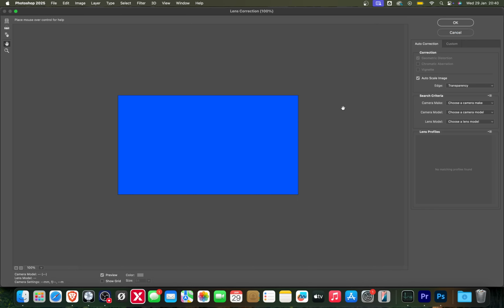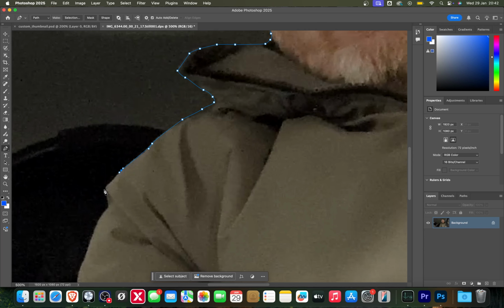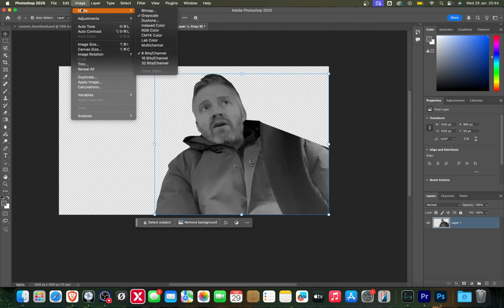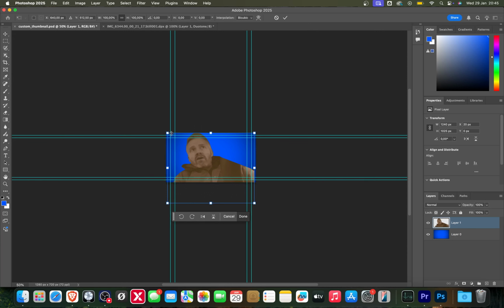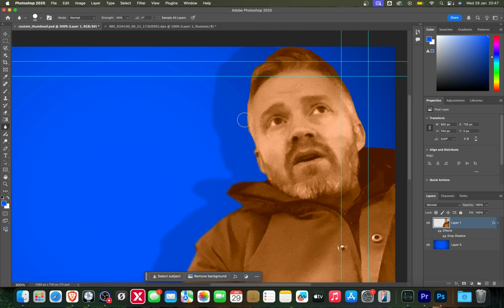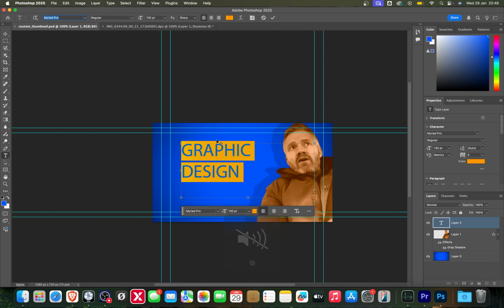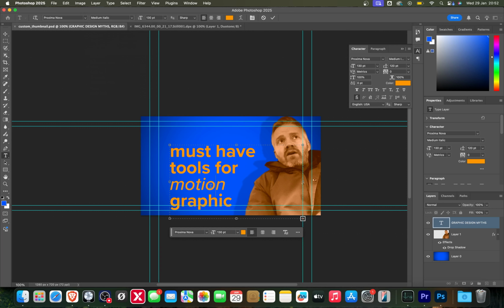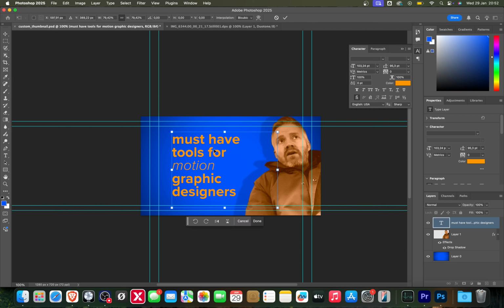How to make a custom youtube thumbnail in photoshop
Let me guide you through creating a custom youtube thumbnail in Photoshop.

This channel is all about helping you improve your skills with straightforward tutorials, practical tips, and creative ideas. Whether you’re just starting out or looking to take your projects to the next level, I’ve got you covered. From design basics to creating cool animations and polished videos, you’ll find tons of useful content here. Join a growing community of creators, and let’s make some amazing stuff together.

I’m here to share my passion for graphic design, motion graphics, and creative workflows. Whether you're a beginner or a pro, you'll find tips, tutorials, and insights to level up your design skills!

🎥 Tools I Use:

Software: Adobe Photoshop, Illustrator, After Effects, Premiere Pro, Cinema 4D
Gear: Canon 80D, Rode Wireless Pro, Wacom Tablet, Macbook Pro
💬 Let’s connect! Drop a comment and let me know what you’d like to see next!